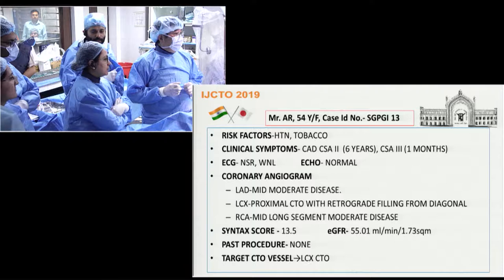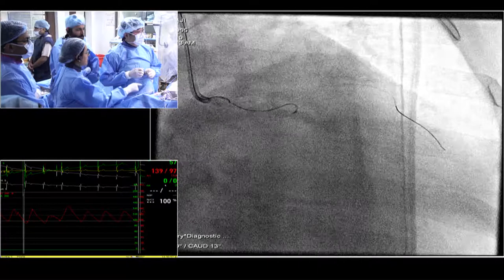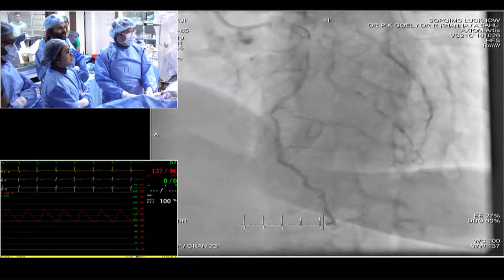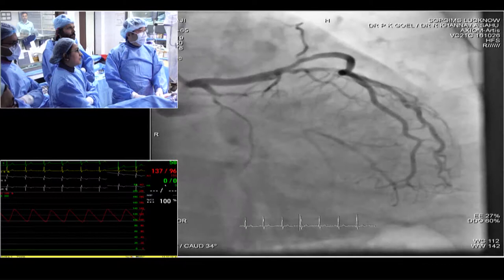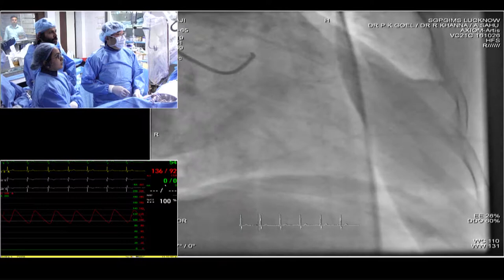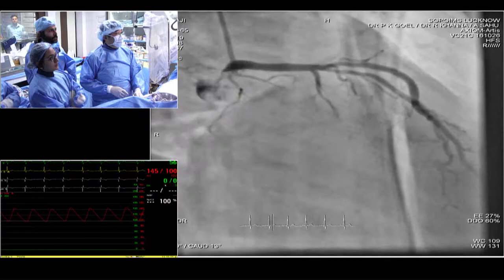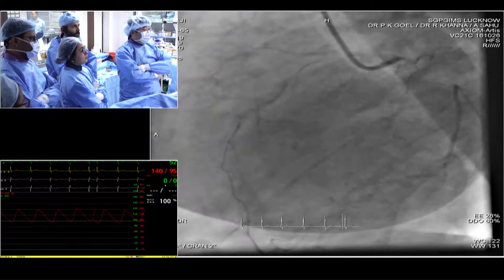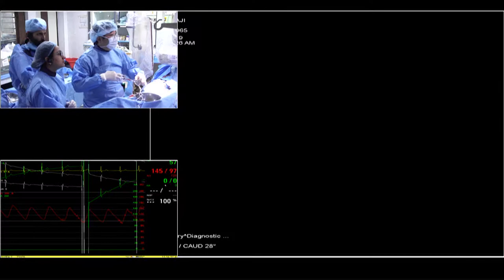IJCTO 2019 - Live Case TX - Dr. Asakura Yasushi, Dr. Arun Kalyansundaram & Dr. Roopali Khanna, SGPGI